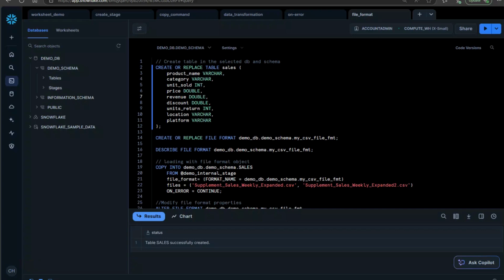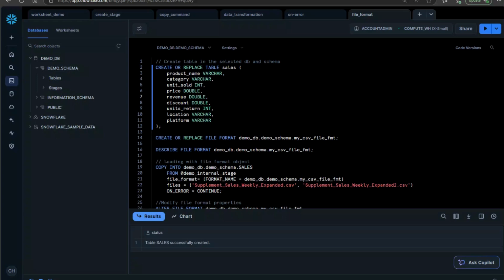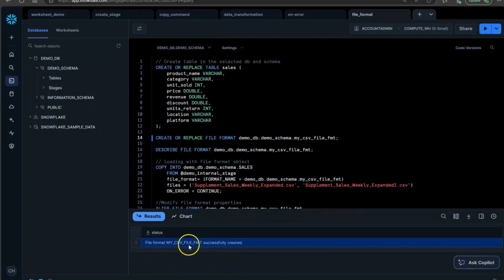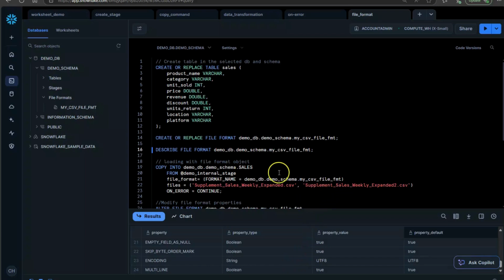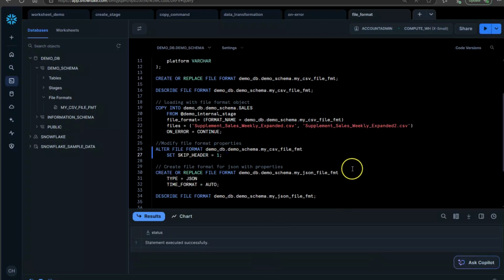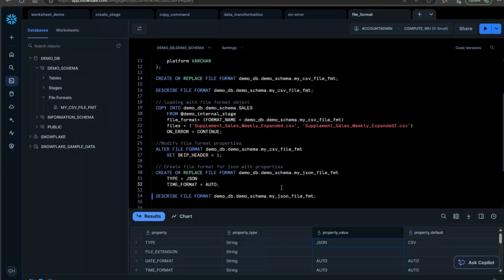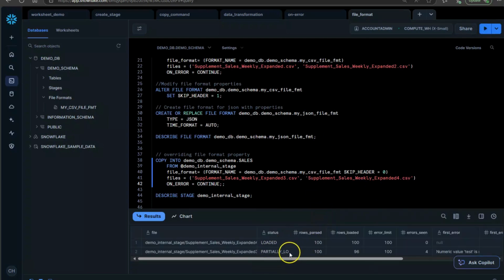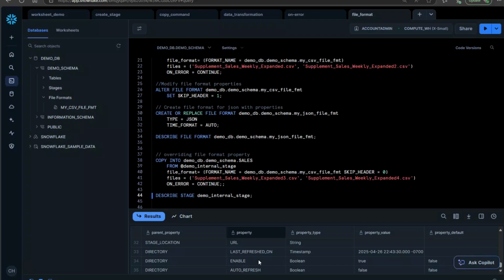Data Engineering | Understanding Snowflake File Format Objects for Efficient COPY Command Usage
Description:
In this video, we’ll explore File Format Objects in Snowflake and how to use them effectively with the COPY command. Snowflake's file format objects simplify the process of loading data by storing the configuration for file formats like CSV, JSON, Parquet, and more. By using file format objects, you can easily manage and reuse file format settings, making data loading smoother and more efficient.

We’ll cover:

What File Format Objects are in Snowflake and why they are important
How to create and manage file format objects in Snowflake
The role of file format objects in simplifying the COPY command
How to specify file formats when loading data from stages into tables
Best practices for working with different file formats in Snowflake

Whether you're new to Snowflake or an experienced user, this video will help you understand how to leverage file format objects to optimize your data loading workflows and ensure more reliable data integration.